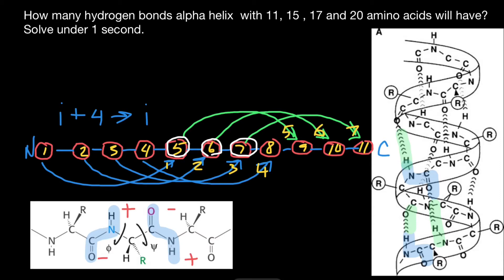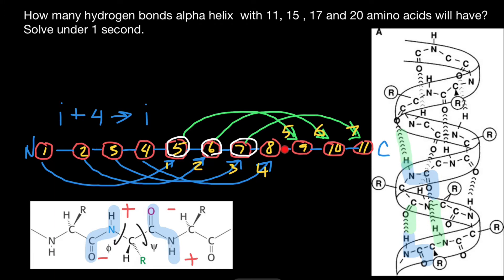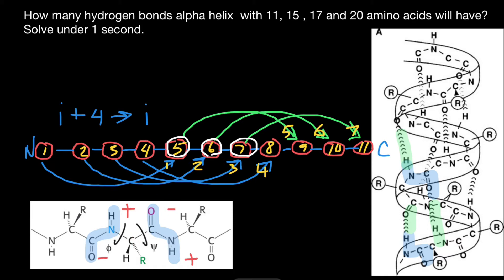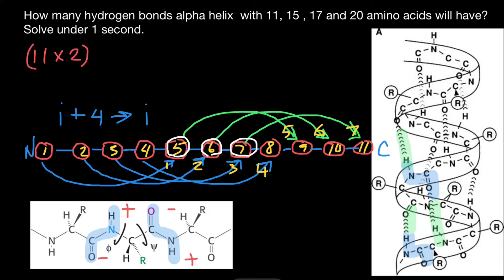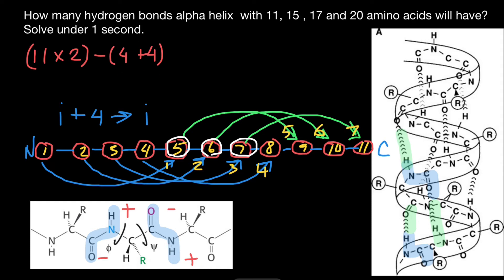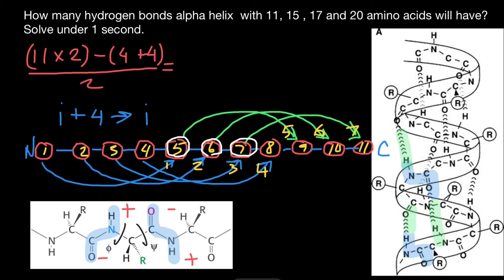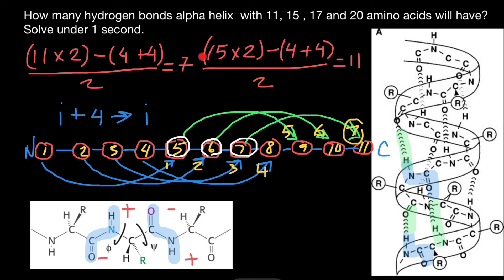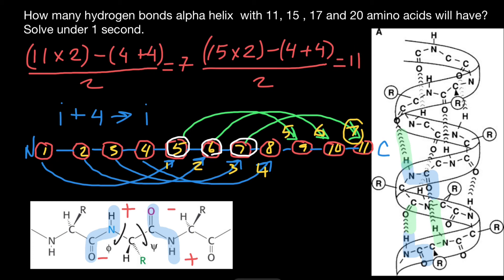How under 1 SECOND to find number of hydrogen bonds in Alpha Helix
Properties of the alpha-helix.
The structure repeats itself every 5.4 Angstroms along the helix axis, ie we say that the alpha-helix has a pitch of 5.4 Angstroms. Alpha-helices have 3.6 amino acid residues per turn, ie a helix 36 amino acids long would form 10 turns. The separation of residues along the helix axis is 5.4/3.6 or 1.5 Angstroms, ie the alpha-helix has a rise per residue of 1.5 Angstroms.
Every mainchain C=O and N-H group is hydrogen-bonded to a peptide bond 4 residues away (ie O(i) to N(i+4)). This gives a very regular, stable arrangement.
The peptide planes are roughly parallel with the helix axis and the dipoles within the helix are aligned, ie all C=O groups point in the same direction and all N-H groups point the other way. Side chains point outward from helix axis and are generally oriented towards its amino-terminal end.

All the amino acids have negative phi and psi angles, typical values being -60 degrees and -50 degrees, respectively.

Distortions of alpha-helices.

The majority of alpha-helices in globular proteins are curved or distorted somewhat compared with the standard Pauling-Corey model. These distortions arise from several factors including:

The packing of buried helices against other secondary structure elements in the core of the protein.
Proline residues induce distortions of around 20 degrees in the direction of the helix axis. This is because proline cannot form a regular alpha-helix due to steric hindrance arising from its cyclic side chain which also blocks the main chain N atom and chemically prevents it forming a hydrogen bond. Janet Thornton has shown that proline causes two H-bonds in the helix to be broken since the NH group of the following residue is also prevented from forming a good hydrogen bond. Helices containing proline are usually long perhaps because shorter helices would be destabilised by the presence of a proline residue too much. Proline occurs more commonly in extended regions of polypeptide.
Solvent. Exposed helices are often bent away from the solvent region. This is because the exposed C=O groups tend to point towards solvent to maximise their H-bonding capacity, ie tend to form H-bonds to solvent as well as N-H groups. This gives rise to a bend in the helix axis.

3(10)-Helices. Strictly, these form a distinct class of helix but they are always short and frequently occur at the termini of regular alpha-helices. The name 3(10) arises because there are three residues per turn and ten atoms enclosed in a ring formed by each hydrogen bond (note the hydrogen atom is included in this count). There are main chain hydrogen bonds between residues separated by three residues along the chain (ie O(i) to N(i+3)). In this nomenclature the Pauling-Corey alpha-helix is a 3.6(13)-helix. The dipoles of the 3(10)-helix are not so well aligned as in the alpha-helix, ie it is a less stable structure and side chain packing is less favourable.